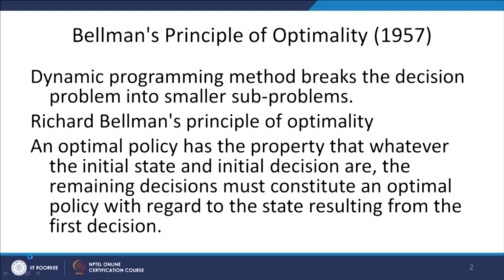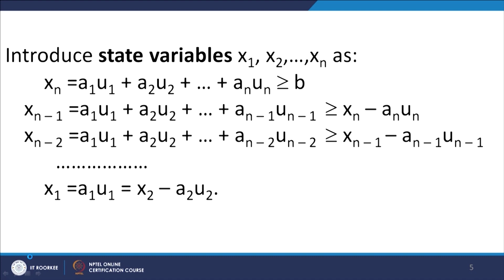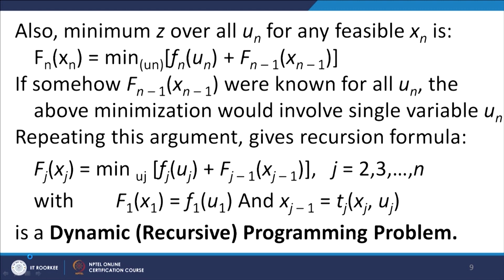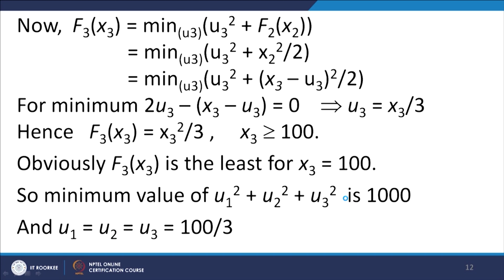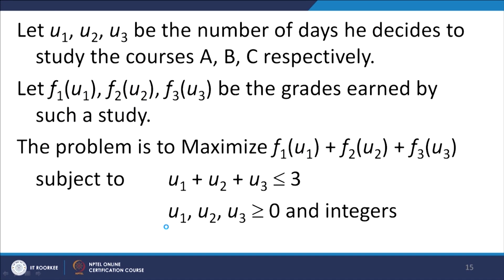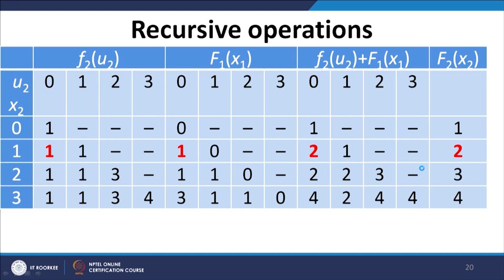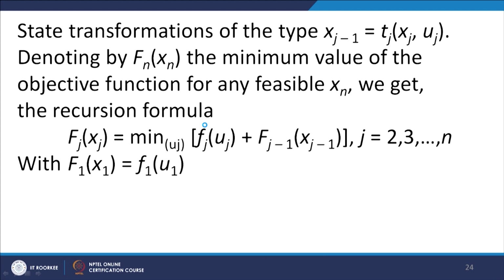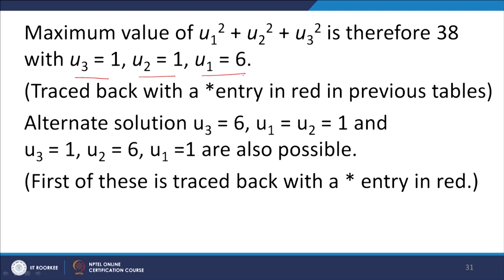Dynamic Programming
In this lecture discrete and continuous dynamic Programming Problems are discussed by modeling them as LPPs and solving them as recursive LPPs.